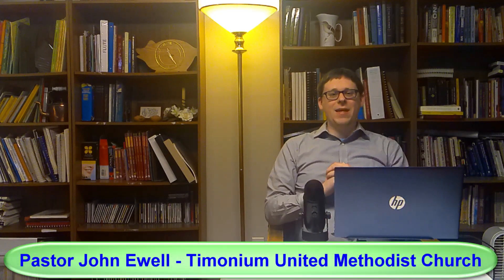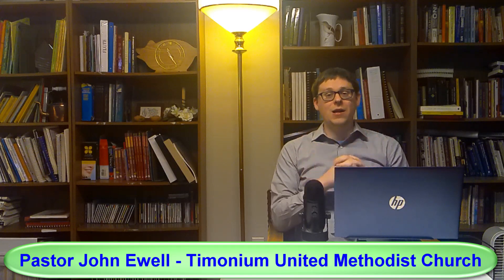Call to Worship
Pastor John's Announcements and Call to Worship for March 26